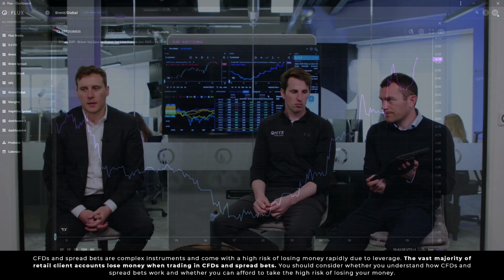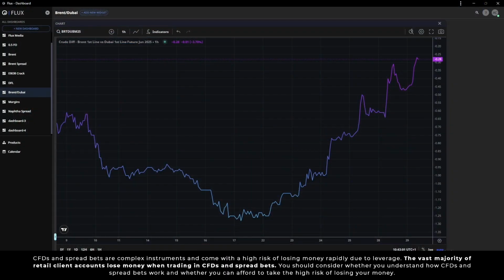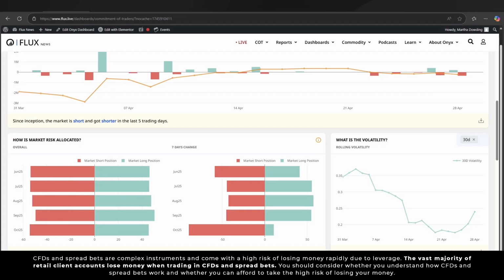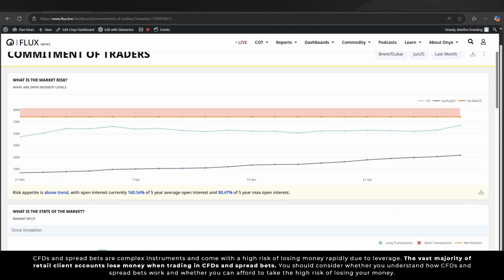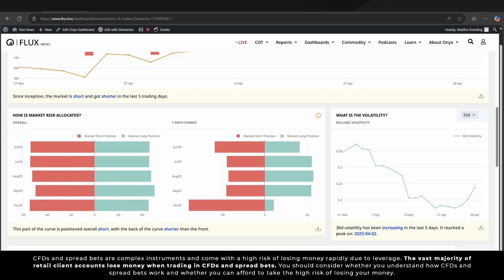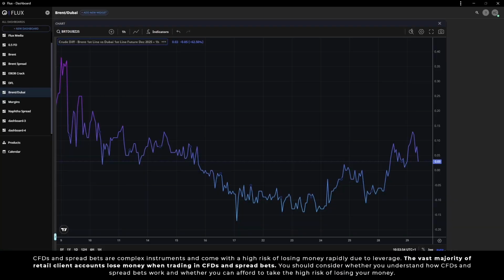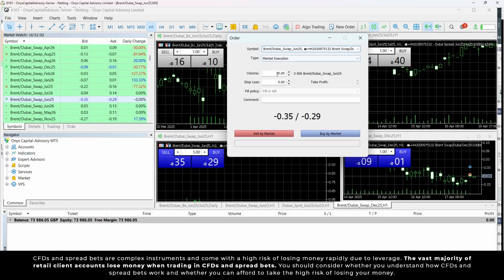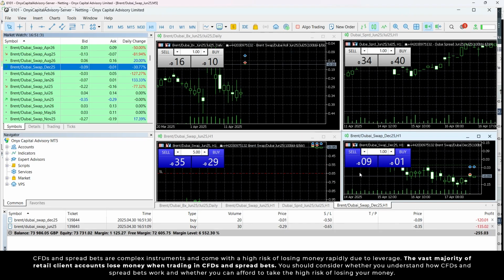How to Trade Brent-Dubai: The Opportunity in OPEC’s Shift | Onyx Markets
In this video, we break down a standout trading opportunity in the Brent-Dubai spread, triggered by a major shift in OPEC policy. After years of supply cuts and a bearish backdrop, several key producers — including Saudi Arabia, UAE, and Kazakhstan — are signalling a return to increased oil output. Could this be the beginning of a trend reversal?

Join Group CEO, Greg Newman and Harry Tom from Onyx Markets as they explore:
Why the Brent-Dubai differential has remained historically low
How increased OPEC production could drive a breakout
A detailed trade setup: entry, stop-loss, and target levels
Using volatility and positioning data to reinforce conviction
Practical execution on Onyx Markets with the Flux dashboard
Strategies for trading both near-term (June) and long-term (December) contracts
Risk management and trade structuring insights for both professionals and advanced retail traders

Please note, this episode was recorded at 11:00am BST on 15th April, 2025.

CFDs and spread bets are complex instruments and come with a high risk of losing money rapidly due to leverage. The vast majority of retail client accounts lose money when trading in CFDs and spread bets. You should consider whether you understand how CFDs and spread bets work and whether you can afford to take the high risk of losing your money.